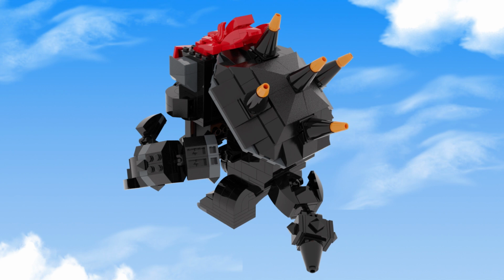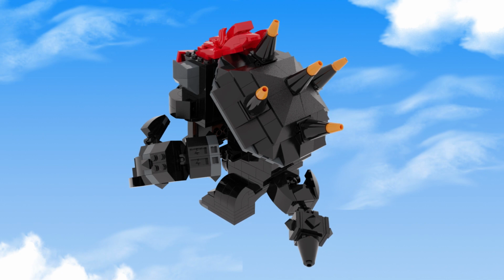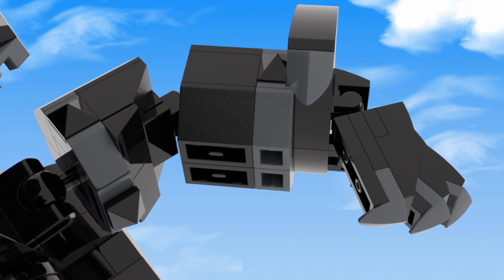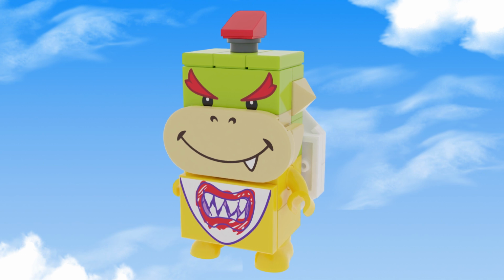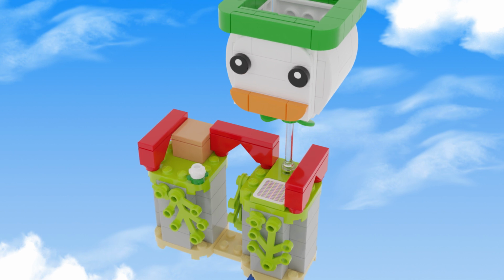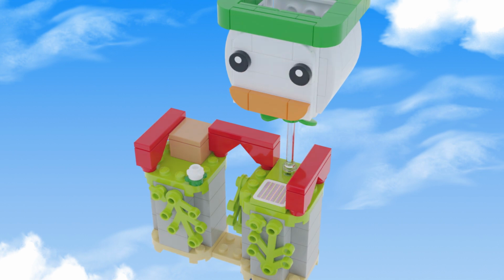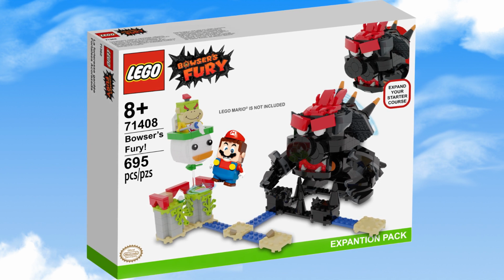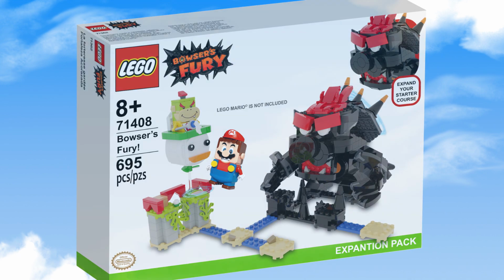New Lego Super Mario BOWSER'S FURY Expansion Set | Mario Custom Set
This is my custom Lego Super Mario Bowser's Fury expansion set.